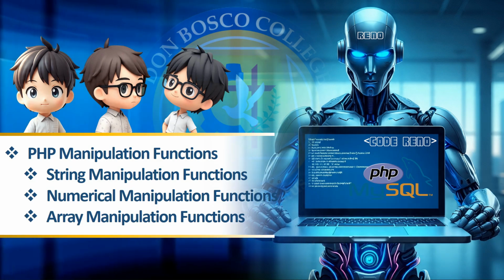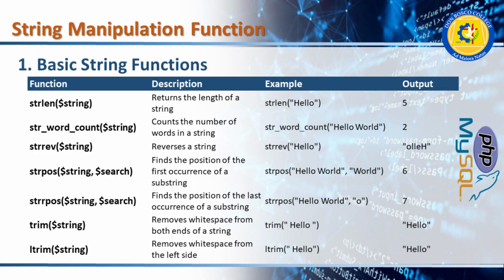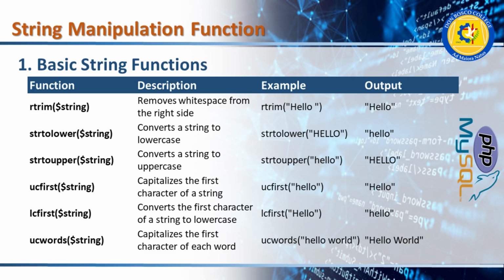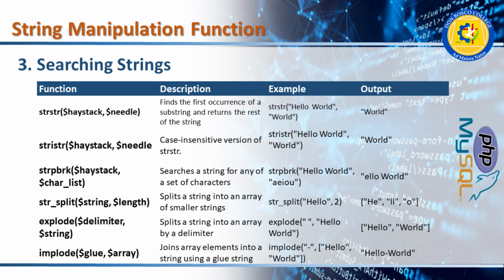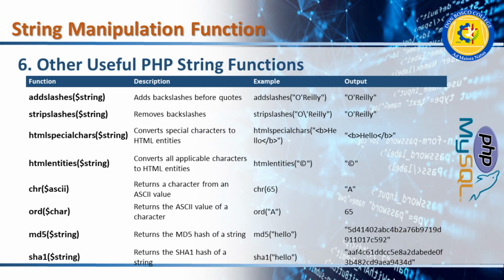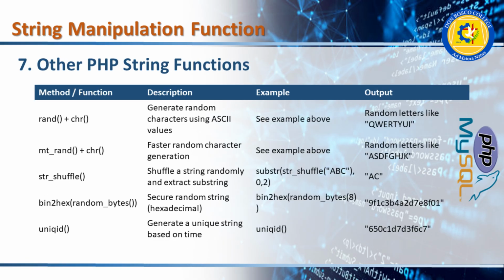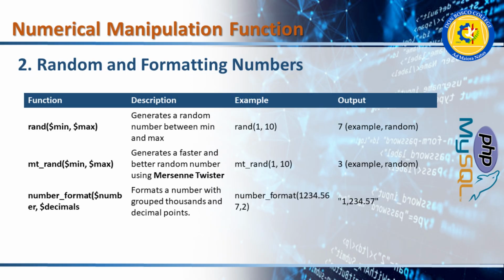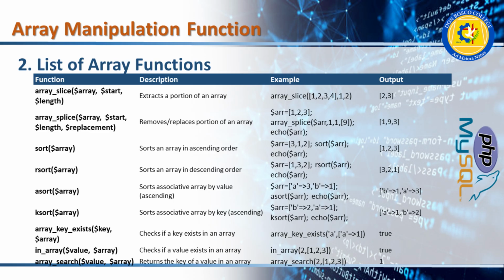PHP Manipulation Functions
String Manipulation Functions
    Numerical Manipulation Functions
    Array Manipulation Functions